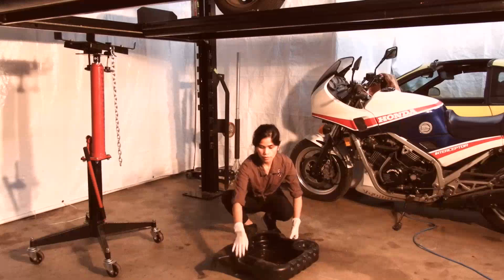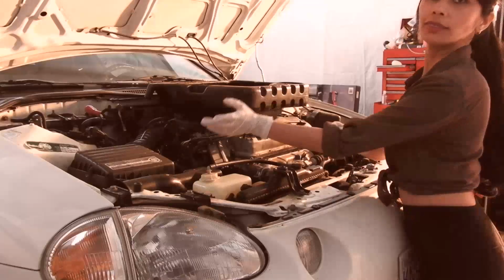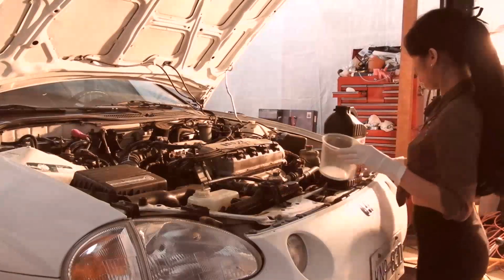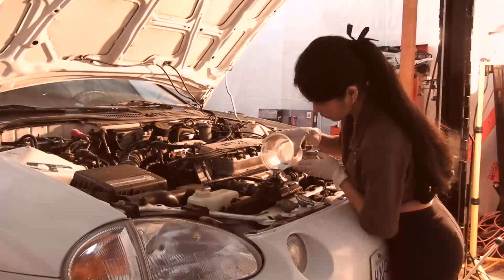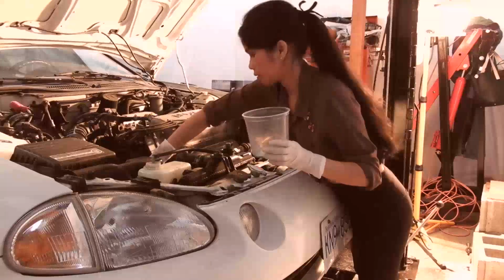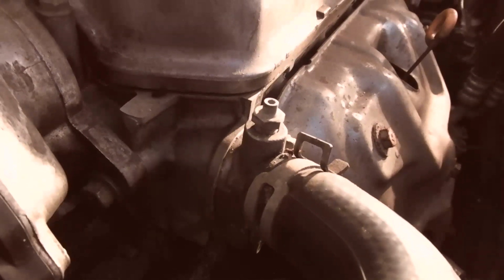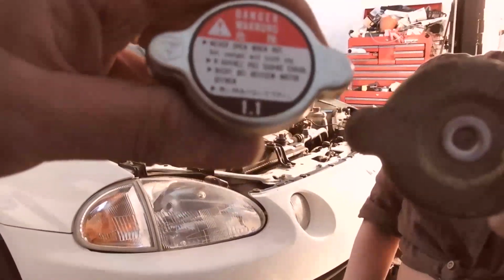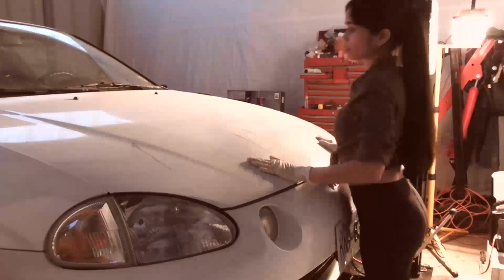Honda Civic Del Sol engine coolant change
This video shows you how to change the engine coolant on a 1995 Honda Civic Del Sol and to bleed air from the cooling system.